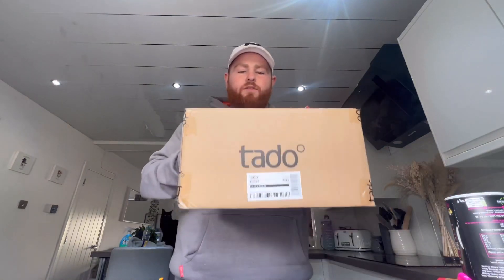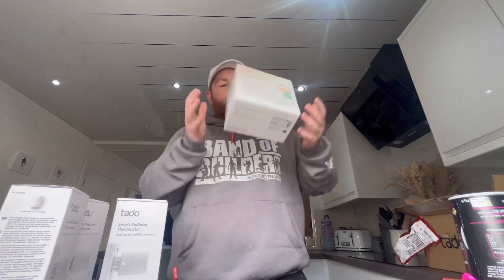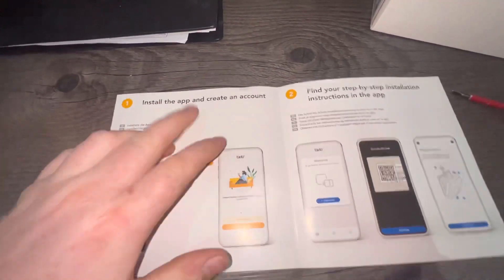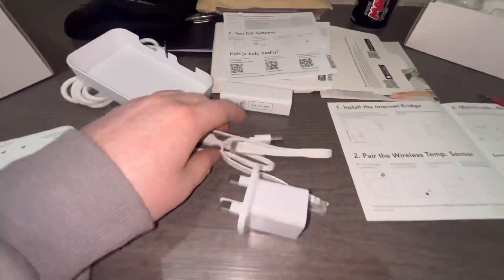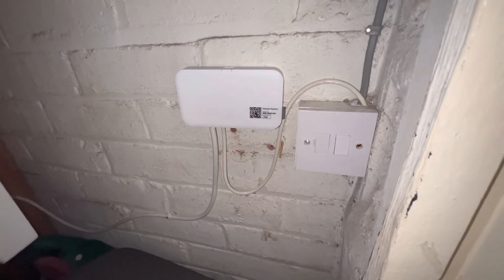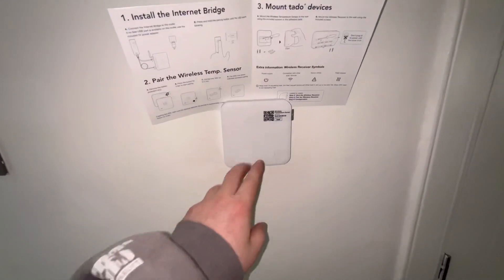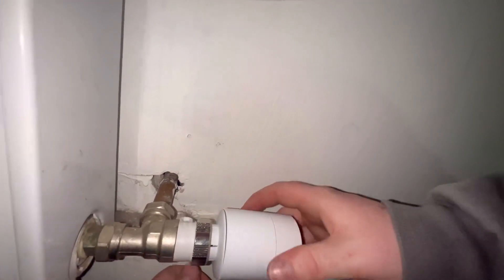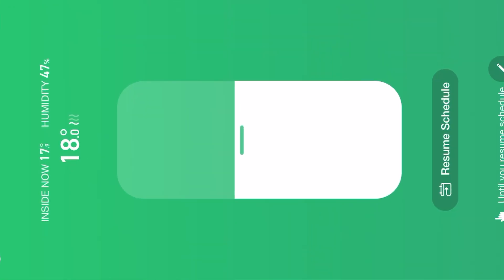Reviewing the Tado smart thermostat and heating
Tado have sent me out this heating starter kit to review.

7/10

I think this is a decent bit of kit especially as it can sense if windows and doors are open etc. smart heating designed to save you money